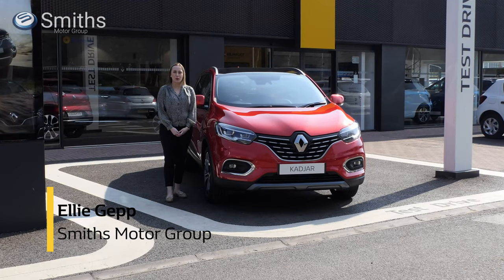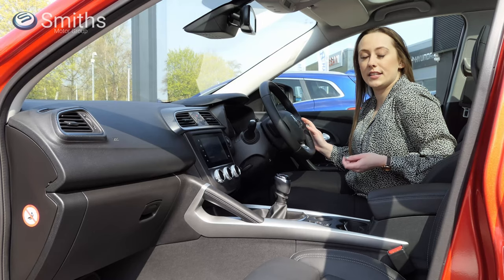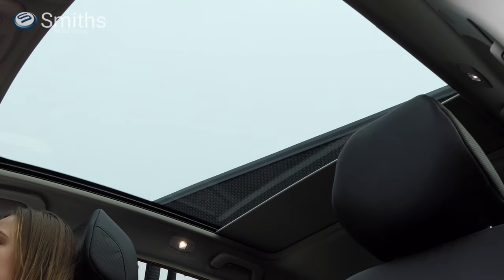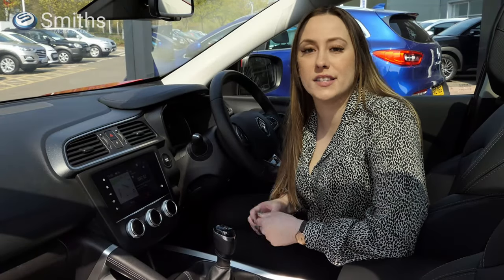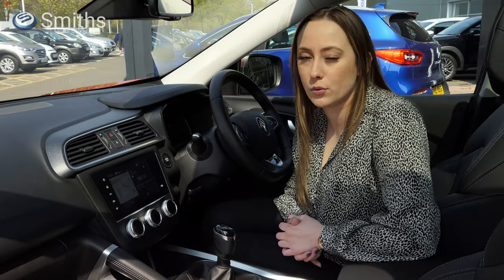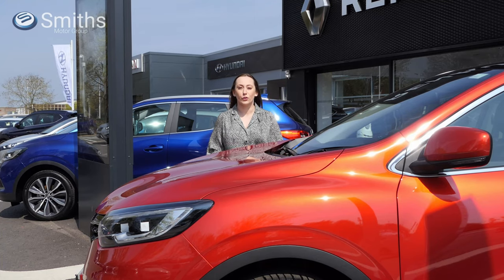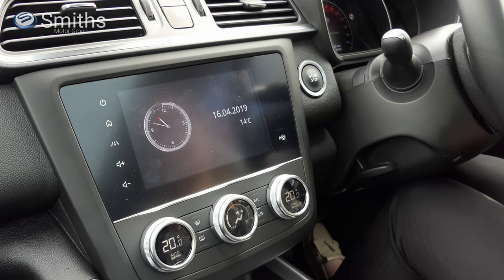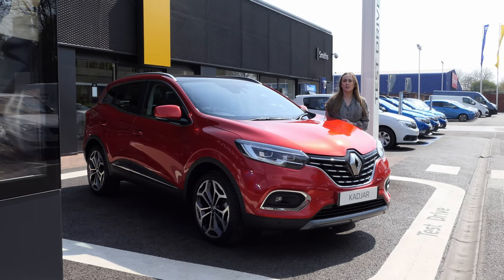New 2019 Renault Kadjar Walk Around Review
With fluid lines, an aggressive grille and athletic shoulders, the New Renault Kadjar is boldness incarnate. Inspired, solid and sporty, yet still immensely practical, the Kadjar is ready to take on your next adventure with you, wherever that might be.